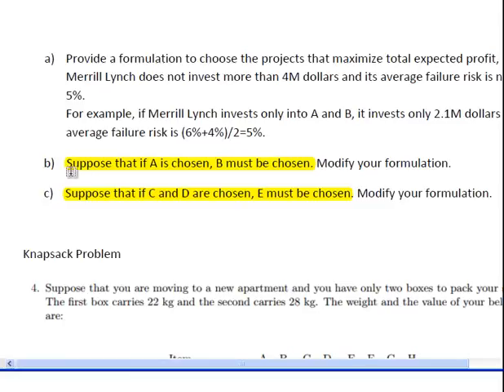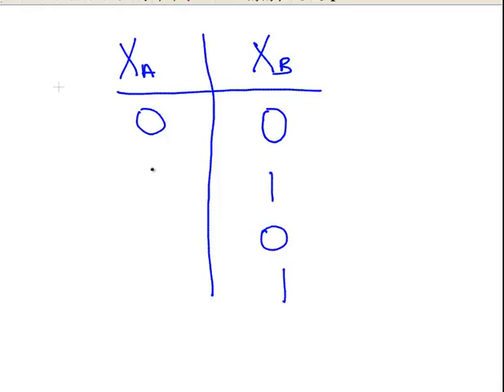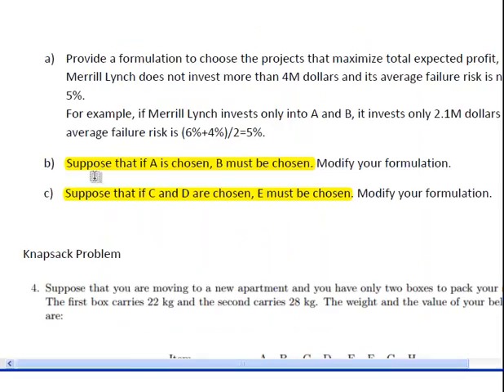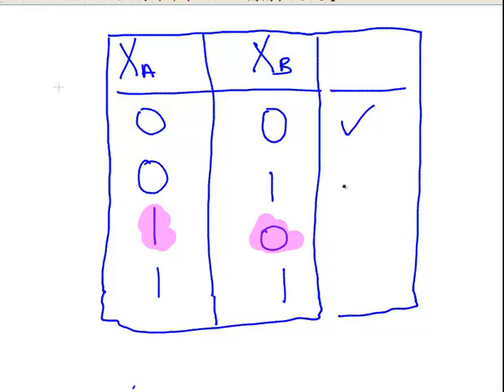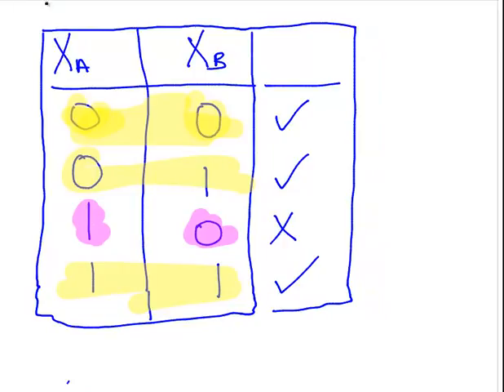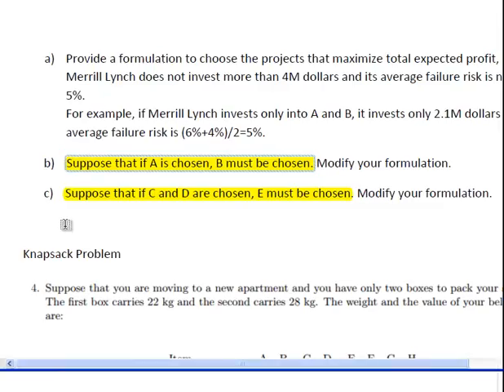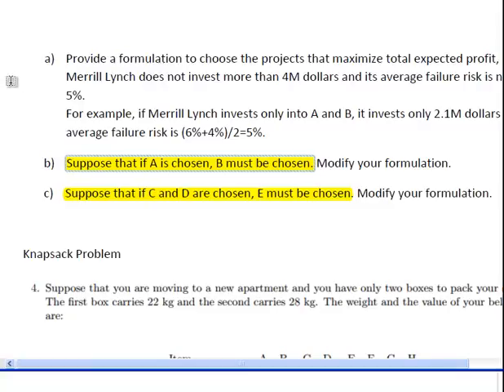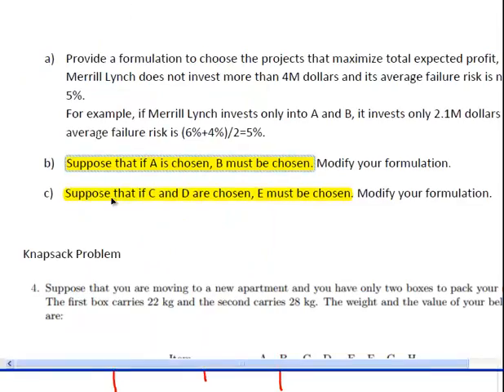Binary Integer Programming - Computing Logical Constraints